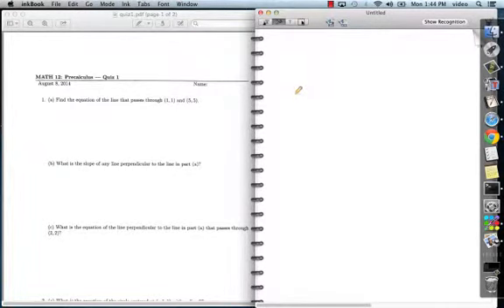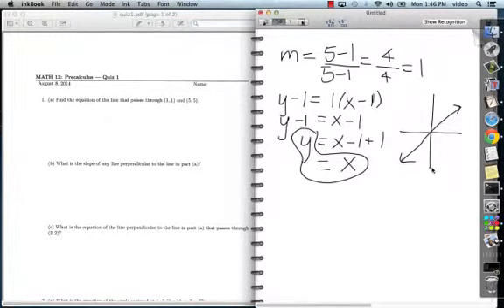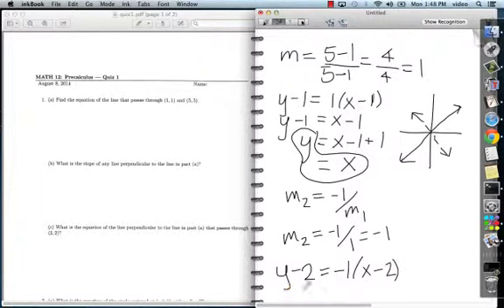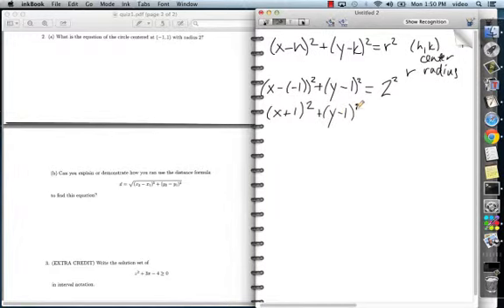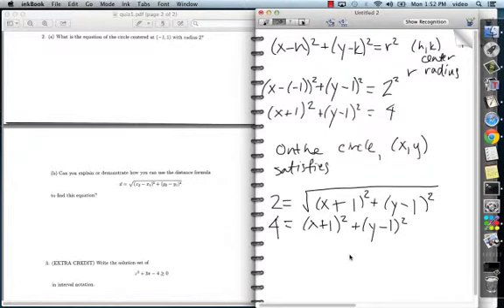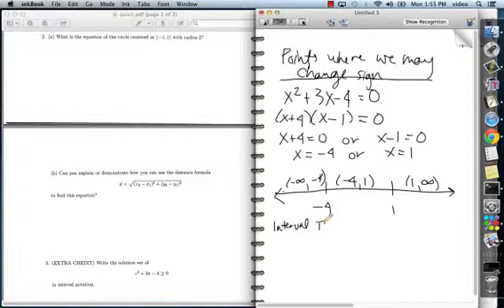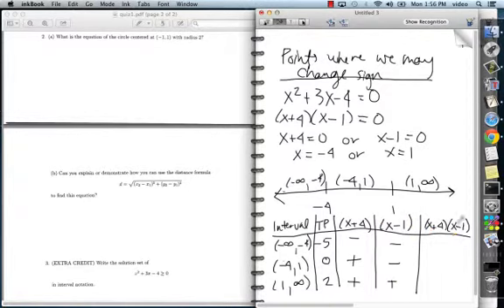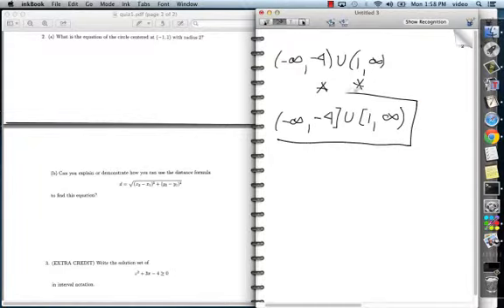Quiz 1 Key.mp4